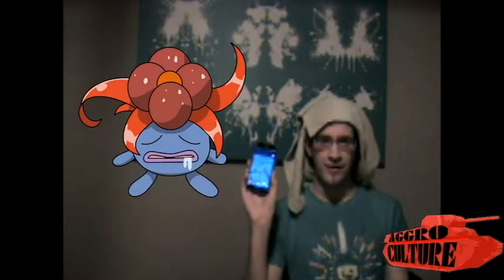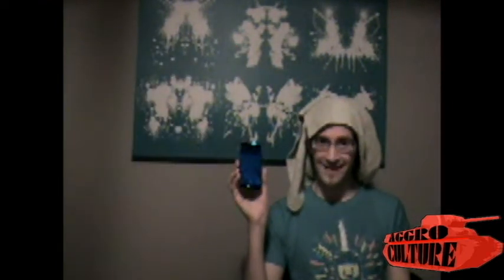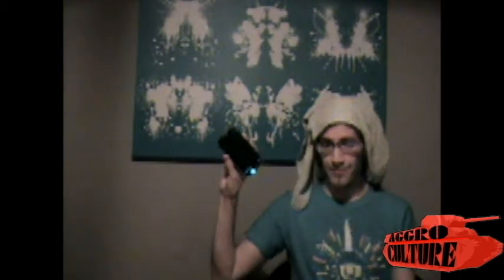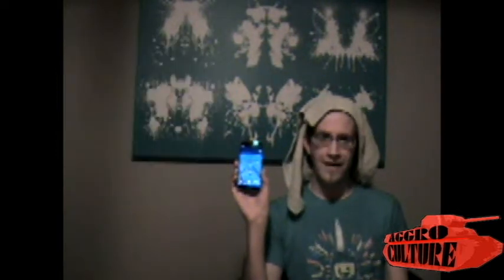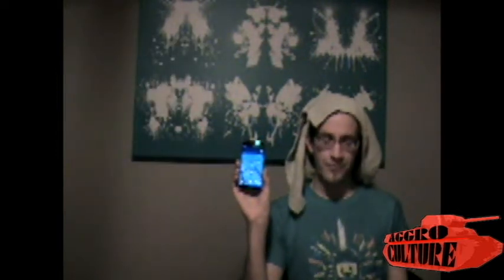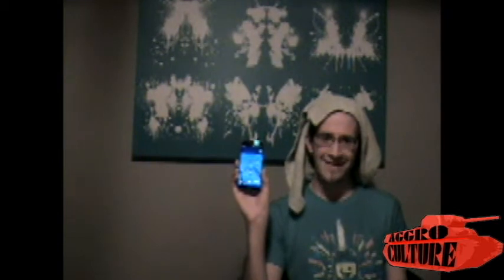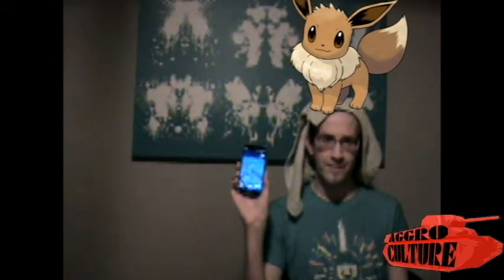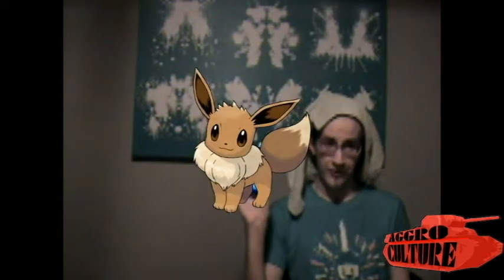BIG POKEMON GO UPDATE SURPRISE WYIM Supplemental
THE BIG SEPTEMBER POKEMON GO UPDATE IS HERE and it brought more than just the Buddy System! EDIT: Something I did not put in the video: Pokestops now show the NAME of whoever placed the Lure, and the game will now run in the background, thus lowering bootup time. 2016 Aggro Culture. We are Ian Torch and Mister Gann. Is there anything you would like to see? Reach us online at Aggro-culture.tumblr.com